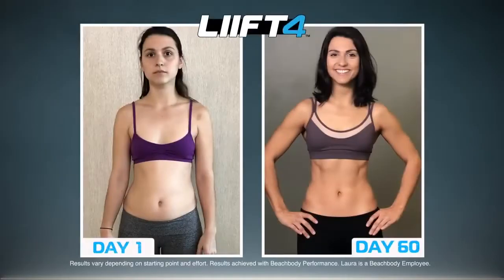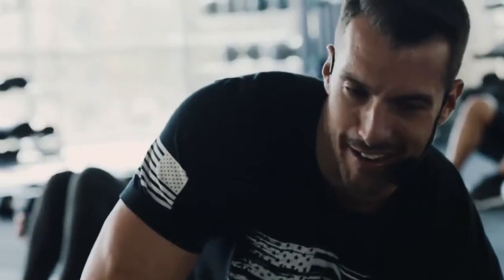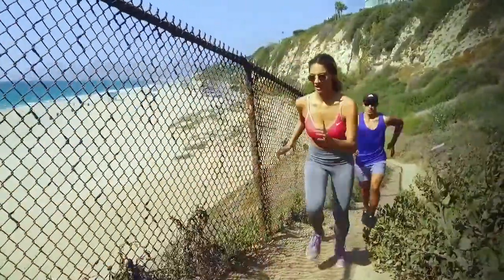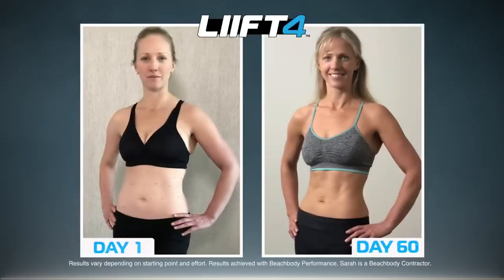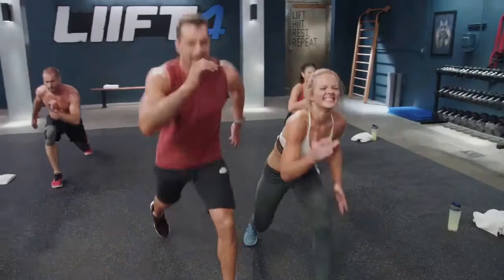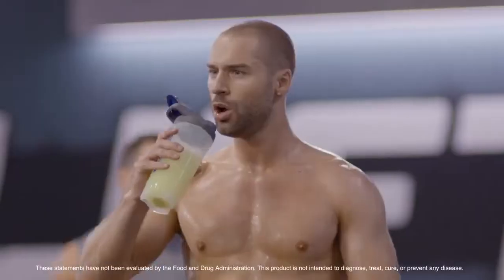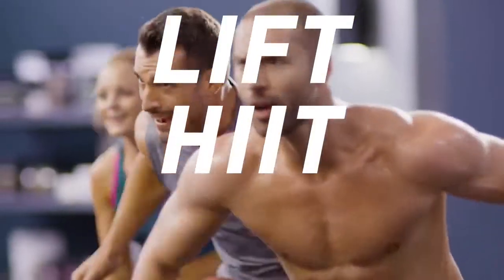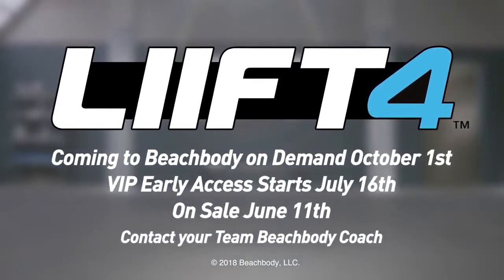LIIFT 4 Beachbody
Newest workout coming at ya this Summer!! Lifting isn't just for the boys! Ladies we need to lift to get that definition we all want! Check out this new program on June 4th for FREE!!

Click below, sign up for the 3 month membership and try it for 14 days. If you don't like it, no problem just cancel within 14 days. If you LOVE it, which you will because you get over 700+ workouts like P90X, 21 Day Fix, Turbo Fire and hundreds more do nothing and get charged $39 every quarter! That's $13 a month!

So come on, join the best celebrity trainers in the world like Tony Horton, Autumn Calabrese and Chalene Johnson for amazing workouts with proven success stories!! You can be one of those transformations!! What do have to lose...but weight and inches?! And you have more than muscle to gain...confidence, self esteem, energy, a better looking and better feeling YOU!! Let's do this thing!!